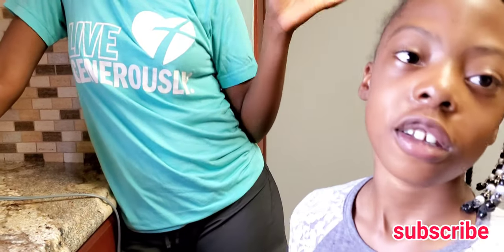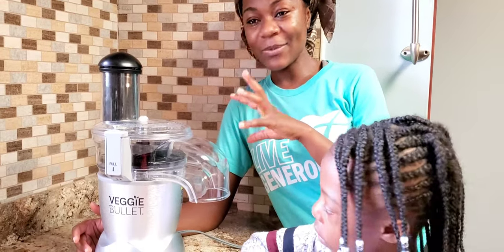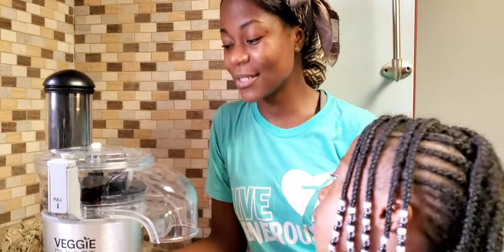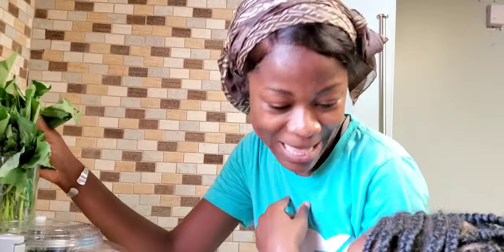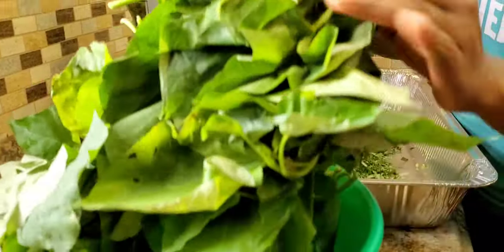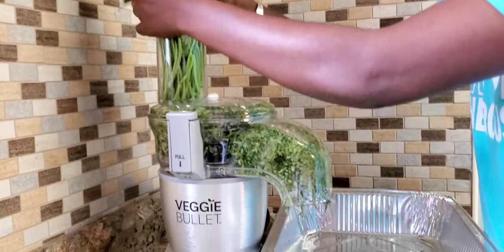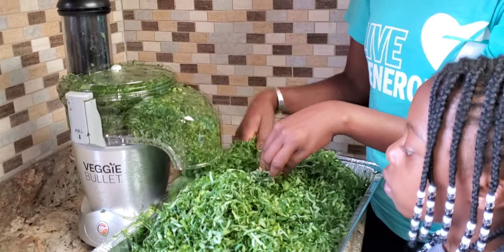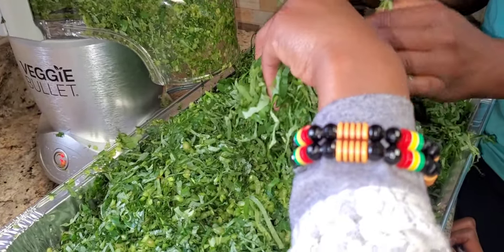greens cutting machine. veggies buillet